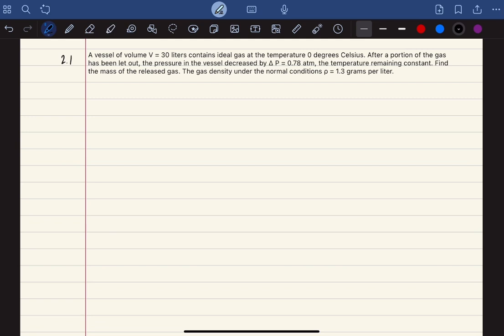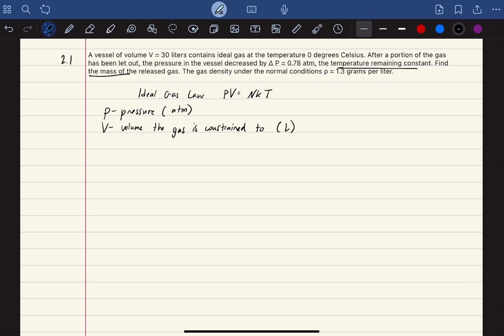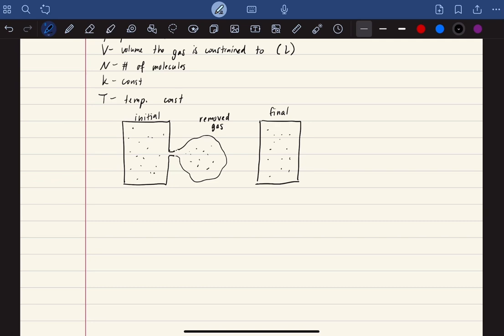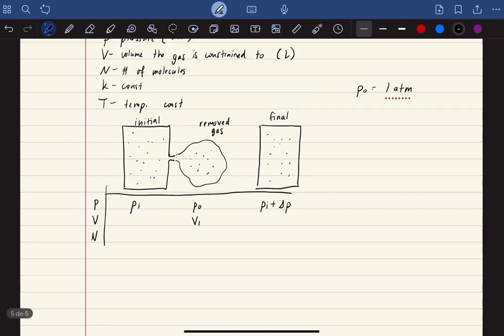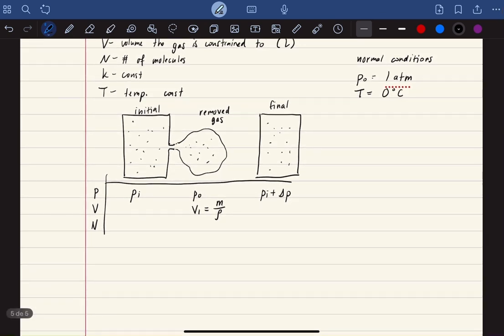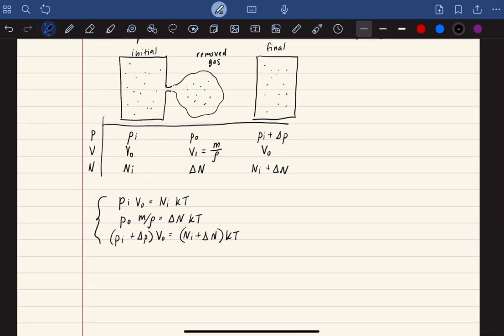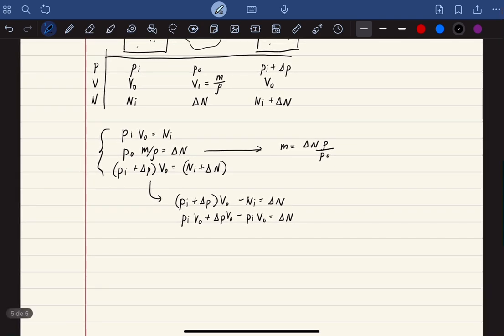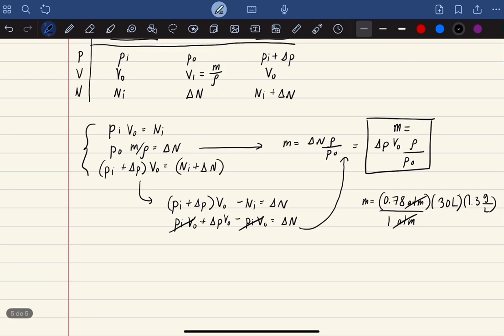2.1 - Irodov Problems in General Physics Solution